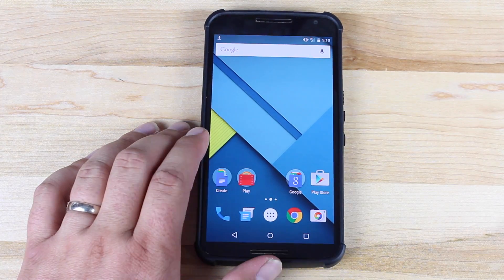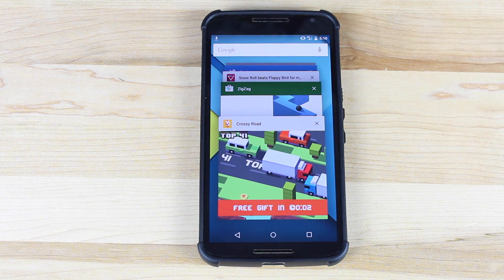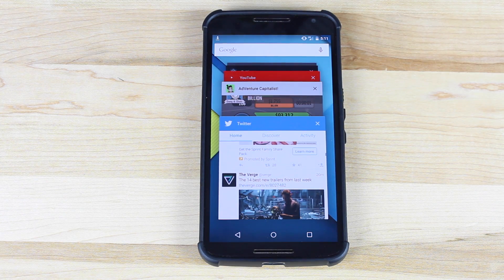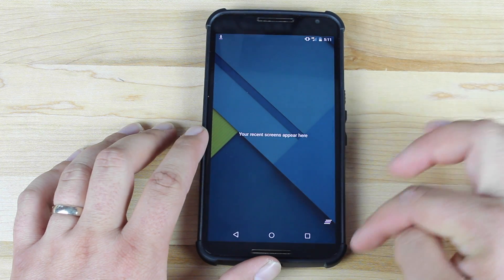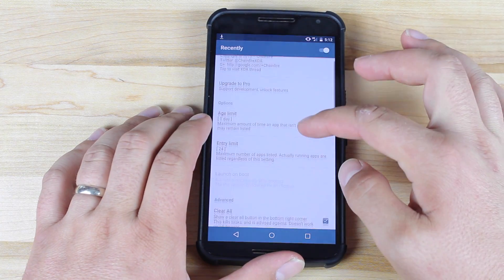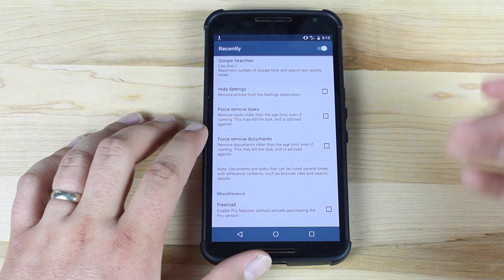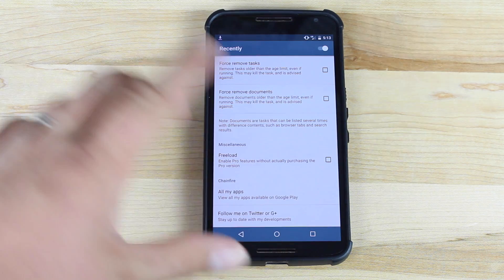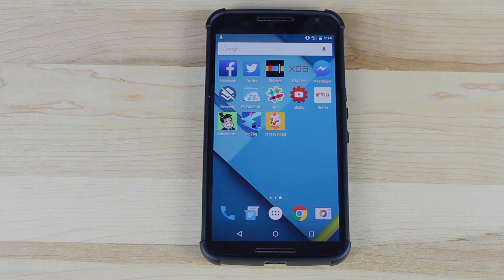Root Recently by Chainfire, Clear All Button, Makes Recents Usable Again